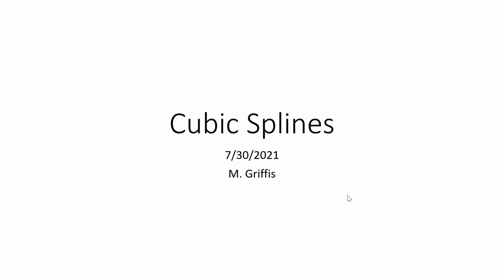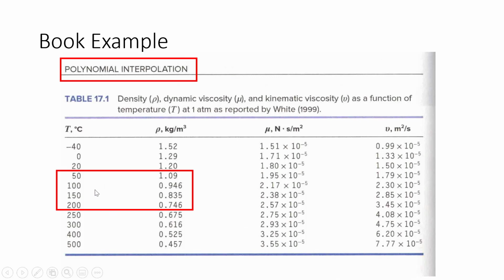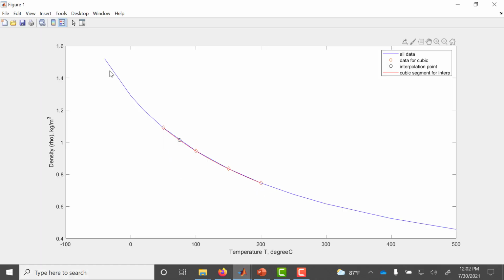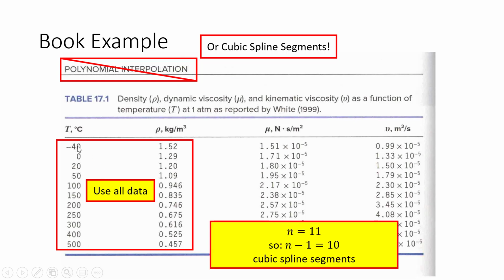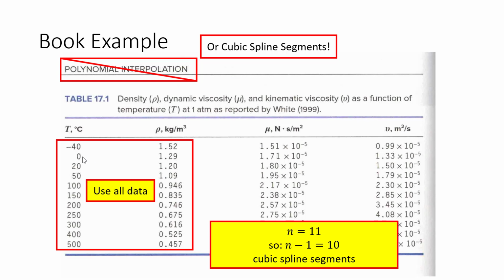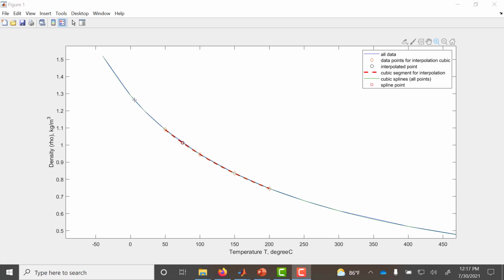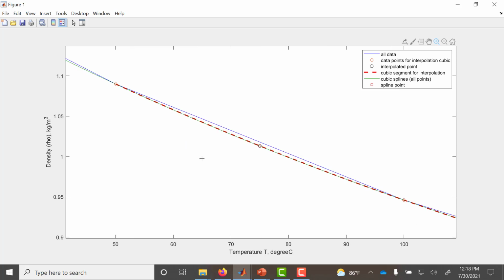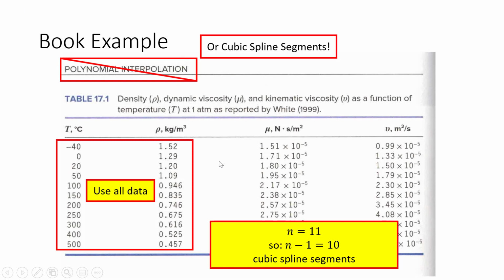Cubic Spline Example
This video gives you a feel for the differences between a cubic spline and a cubic polynomial used for interpolation.